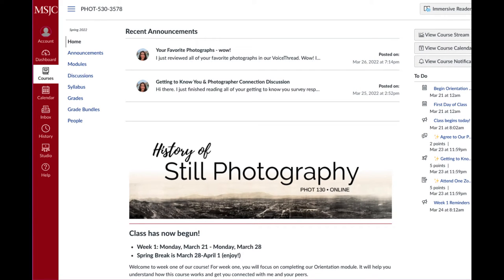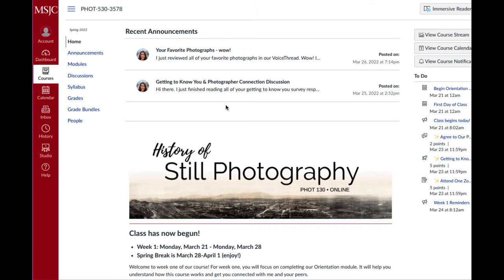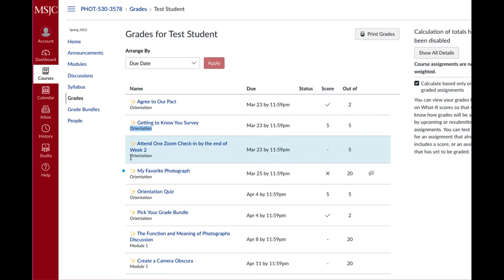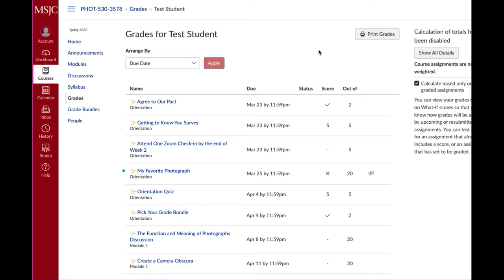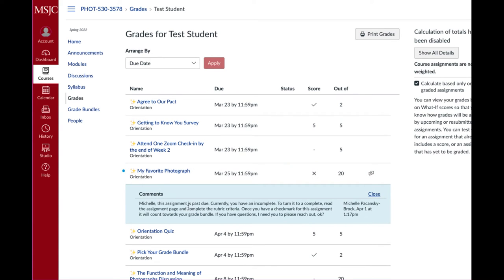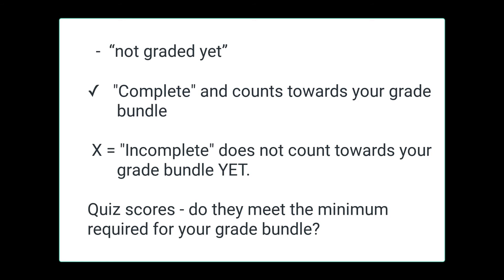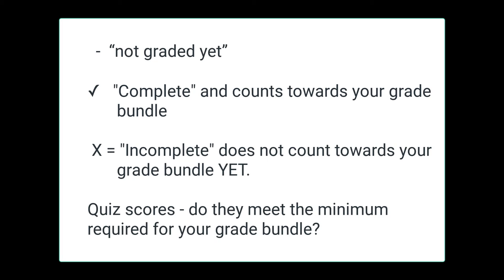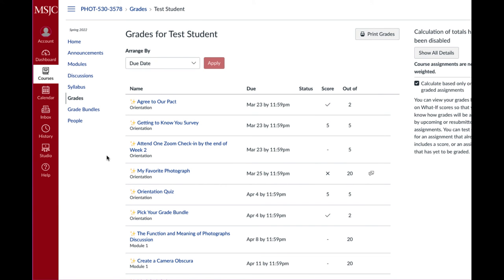How to Understand Your Grades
This video is for my History of Photo students to help you understand how to track your grades in Canvas.